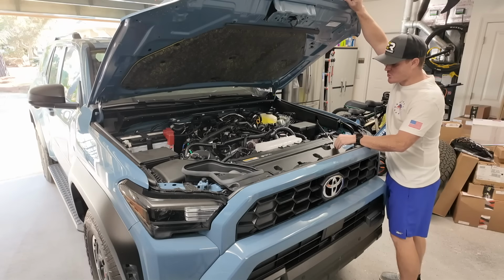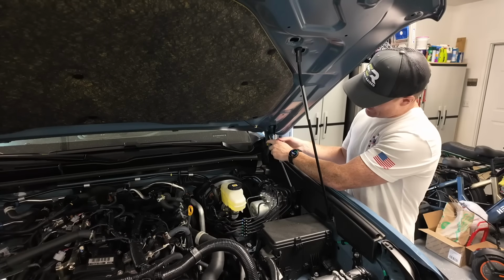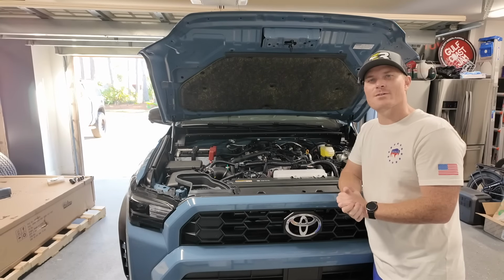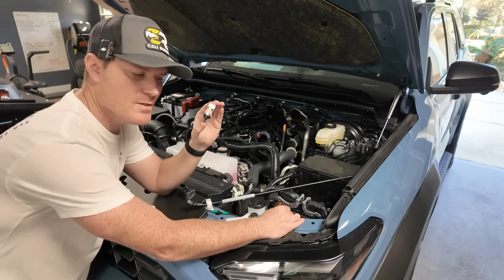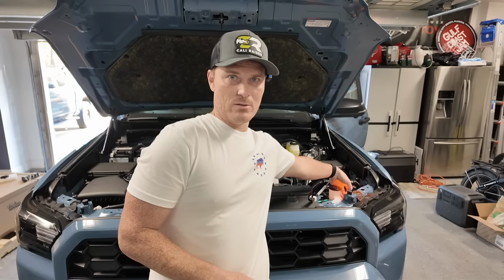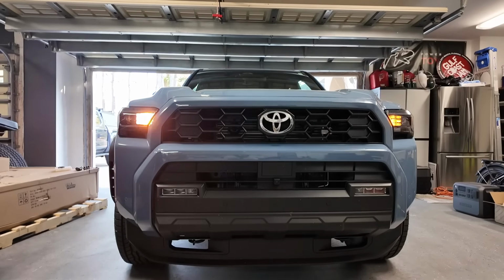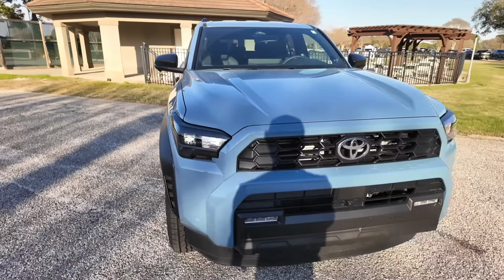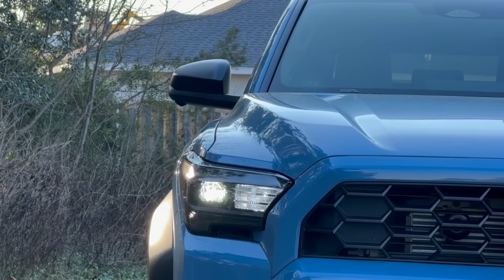Fixing Things Toyota went CHEAP on With The New 6th Gen 4Runner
Toyota kinda went cheap on some things with the new 4Runner. In this video, we install some LASFIT T3 switch back LED lights into my 6th Gen Toyota 4Runner. We also install some hood struts from redline tuning.

Code: TRDJON15

Code: TRDJON